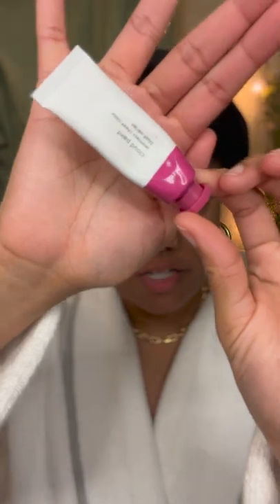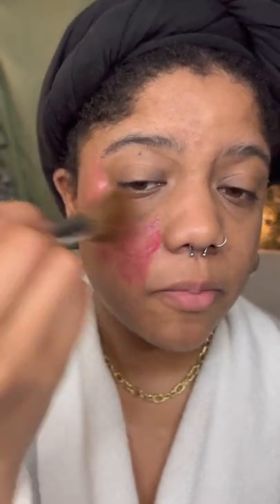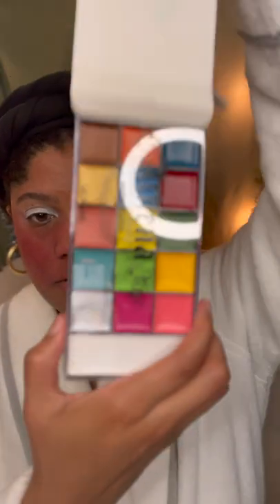💕 Lovesick Makeup Tutorial for Valentine's Day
Had fun with this one! Wanted to share my process.